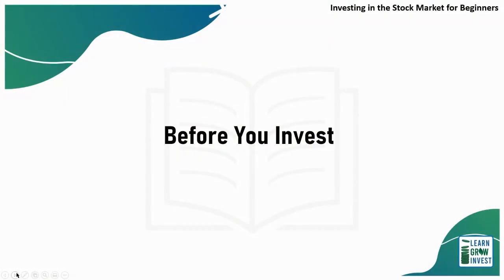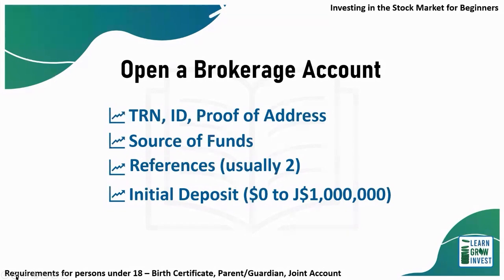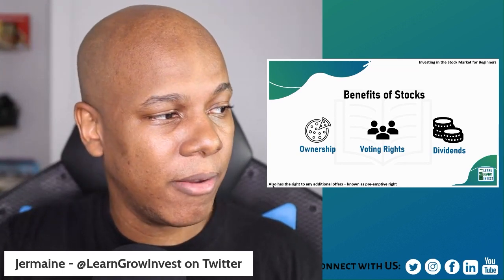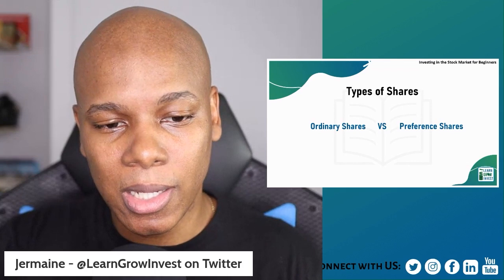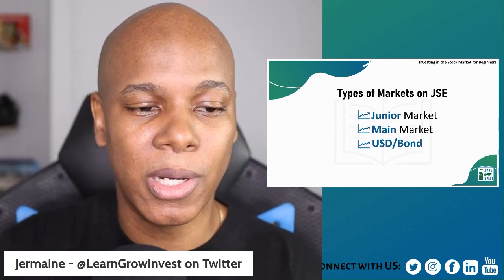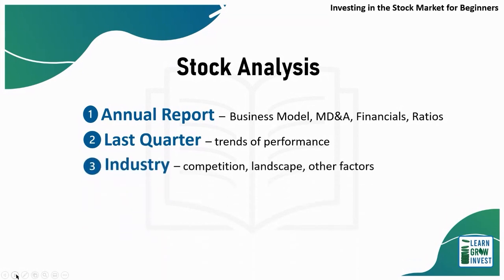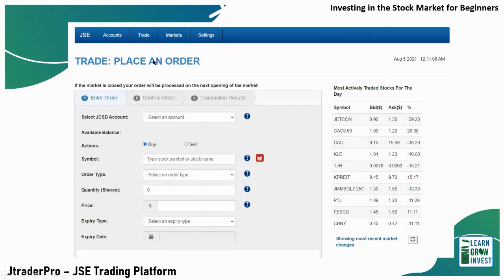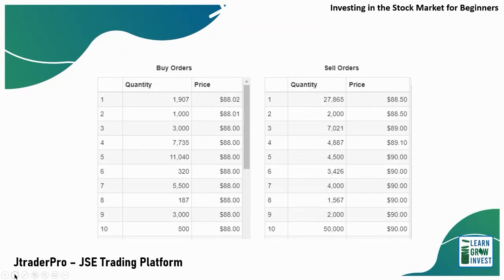Investing in the Jamaica Stock Market for Beginners - Make Money with Stocks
This YouTube video will help you get started on how to Make Money with Stocks on the Jamaica Stock Market.

Use the chapters below to easily find a topic you're most interested in. Ask any questions in the comments.

⏰ Timecodes ⏰

01:37 - Before You Invest
05:16 - Ways to Own Stocks
07:00 - Open a Brokerage Account
09:44 - What is a Stock
12:26 - Why Own Stocks
14:45 - Benefits to Owning Stocks
15:55 - Types of Shares - Ordinary vs Preference
19:49 - The Relationship Between Stock, Exchange, Broker, Buyers & Sellers
20:45 - The Jamaica Stock Exchange
26:45 - Stock Research & Analysis
30:32 - How to Perform Stock Analysis
32:15 - How to Buy Stocks Using JtraderPro

Looking to grow your wealth and take control of your financial future? Join our vibrant LGI community to connect with like-minded individuals and gain access to exclusive resources!

⚡️Take the Next Step with Our Investment Challenge!⚡️
Ready to start investing or take your strategy to the next level? Join our Monthly Investment Challenge, where we guide you step-by-step to maximize your returns in the Caribbean and US markets.

⚡️Level Up with Investment Coaching!⚡️
Need personalized guidance on building or refining your investment portfolio? Our Investment Coaching program is designed for beginners and seasoned investors alike. Learn to grow your wealth with confidence!

⚡️Book a 1:1 Consultation Today!⚡️
Get tailored advice for your financial journey with our 1:1 Consultations. Let us help you create a plan to achieve your goals.

Let’s Learn Grow Invest together! 🚀